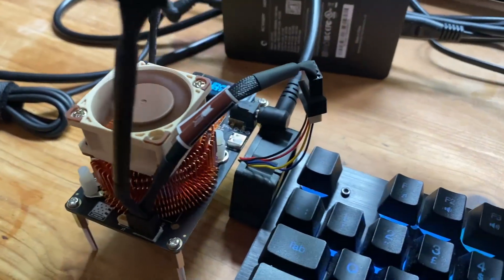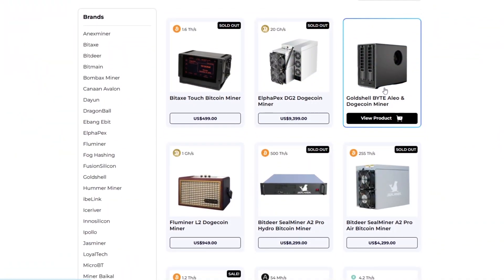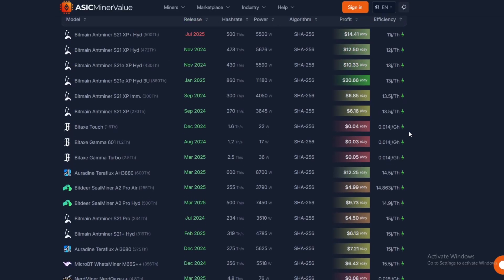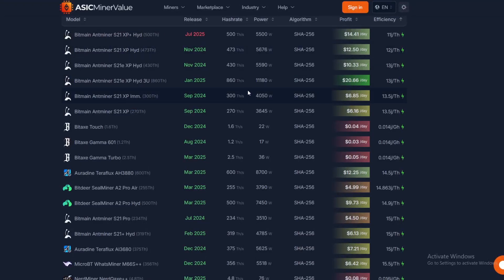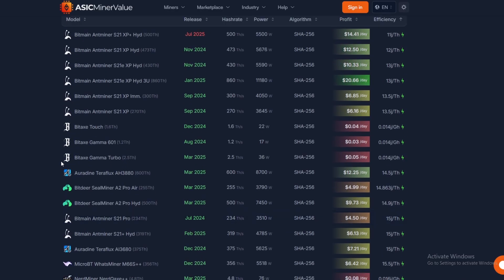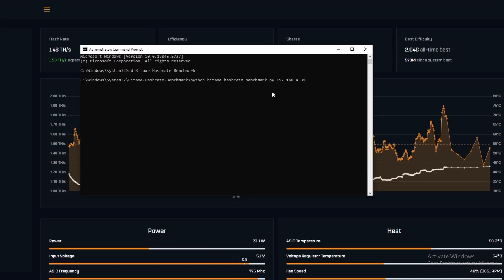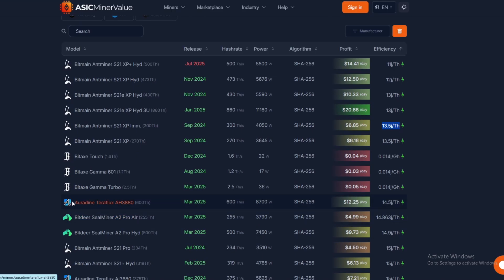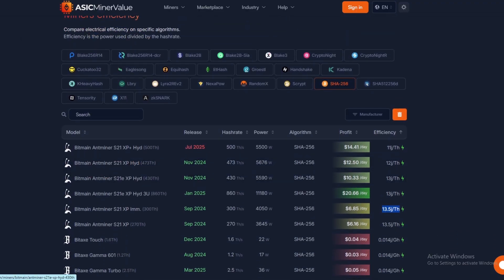Most Efficent Overclocks for The Bitaxe Gamma (11 j/TH)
Today we are showing you how to be the most efficent when solo mining bitcoin on the bitaxe gamma, we used the copperzilla and tried to rival the efficency of the s21 hydro version which has an efficency of 11 j/th